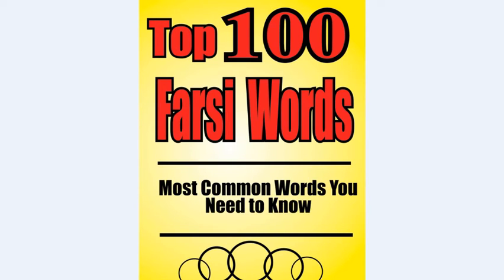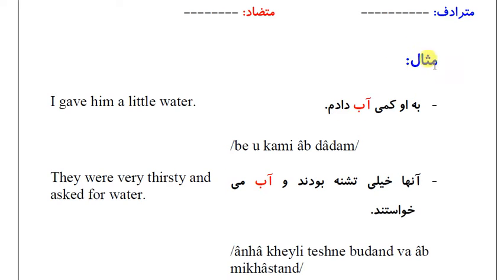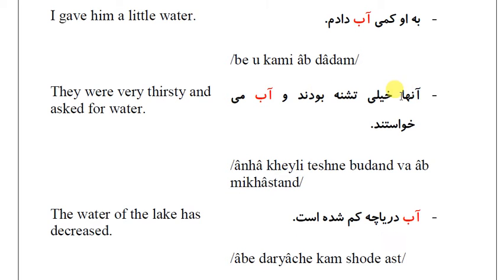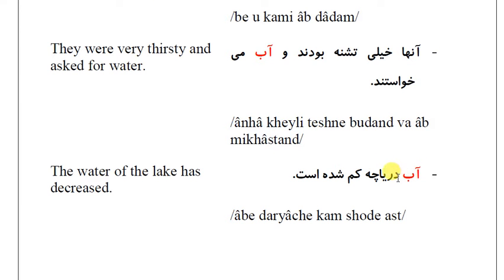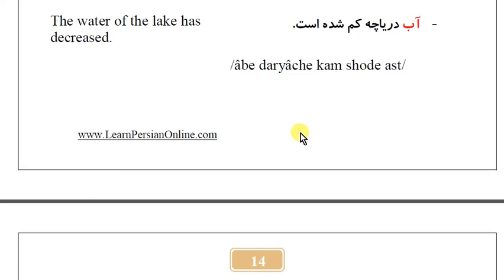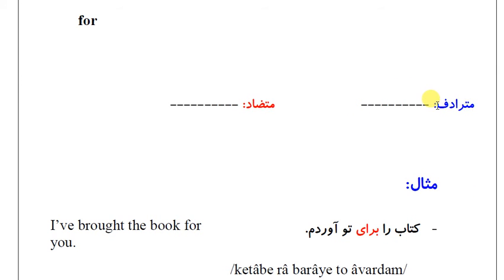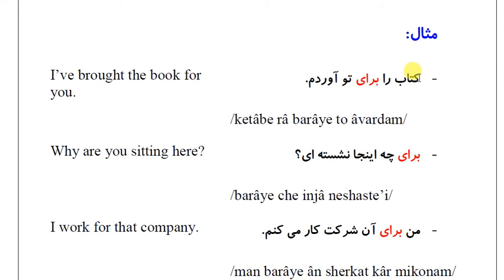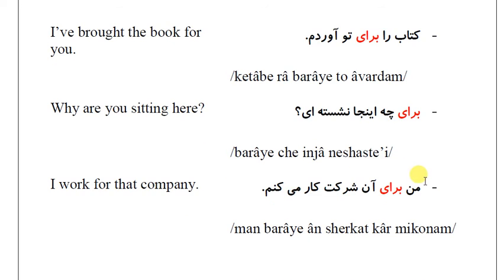Top 100 Farsi Words: Most Common Farsi Words You Need to Know: Part 7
Top 100 Farsi Words: Most Common Words You Need to Know

When you study Farsi words, you should do more than search for their meaning in a dictionary. You also need to learn how to use them correctly in phrases and sentences.
This list of 100 most common Farsi words for students and travelers provides fingertip access to essential words you need to know in your daily conversation in Farsi. These Farsi words will help make your work easier. It is a useful list because it provides a quick and easy way to find the most common Farsi words and their actual usage.
The list of words in this series of videos are the most frequently used 100 Farsi words in Spoken and Written Farsi. The words were selected by analyzing more than 50,000 words from many textbooks.
The 100 words included here are arranged based on their values and importance. The synonyms, antonyms and examples listed for each of the model words will help you consider other words when expressing yourself in Farsi.

Learning Persian should be fun and I have been trying, for many years now, to create videos that would please you and help you become fluent in Persian.

Please have a look at my book’s Amazon page, and consider buying it!